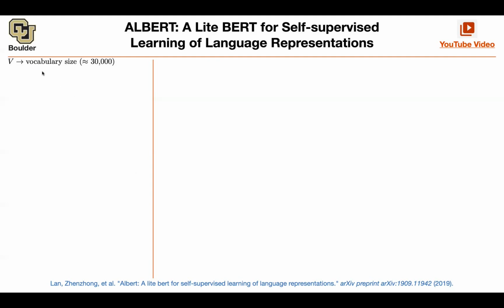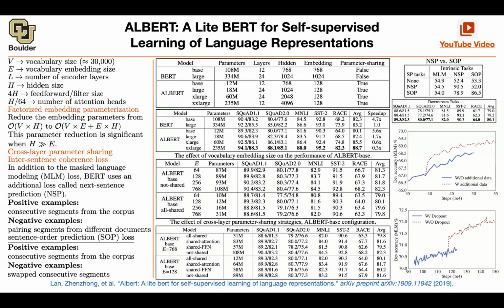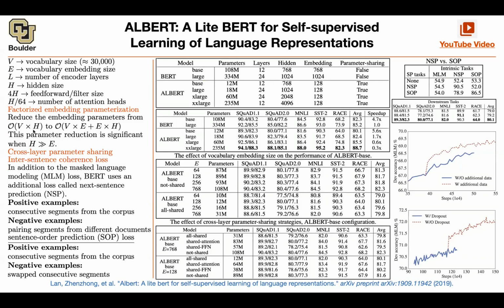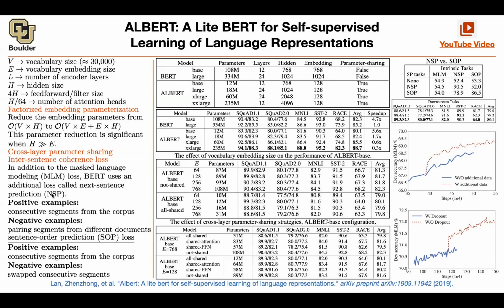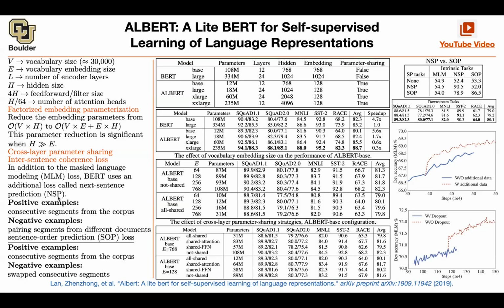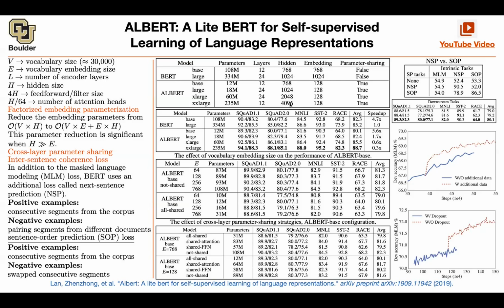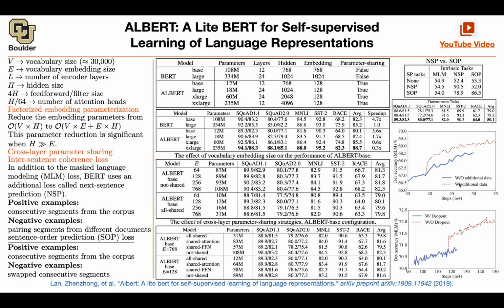ALBERT (Q&A) | Lecture 53 (Part 3) | Applied Deep Learning (Supplementary)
ALBERT: A Lite BERT for Self-supervised Learning of Language Representations